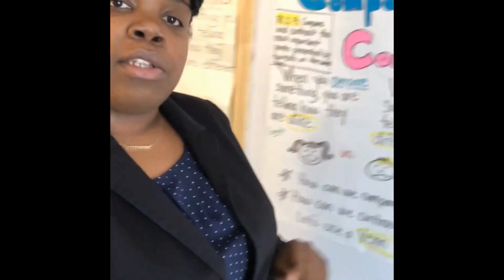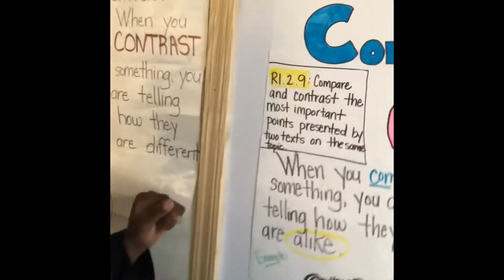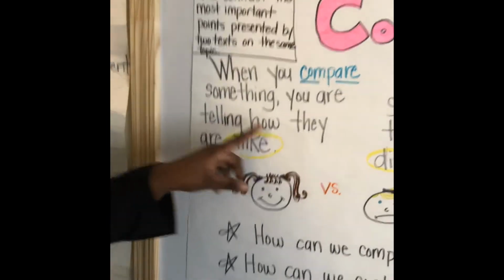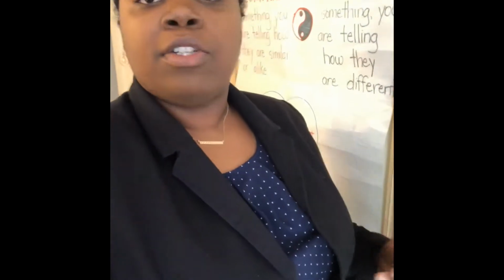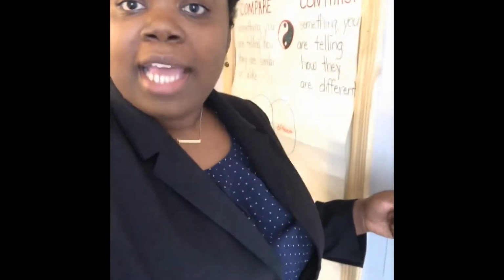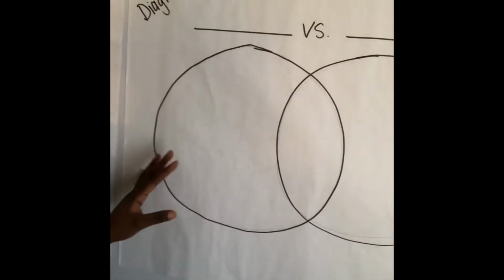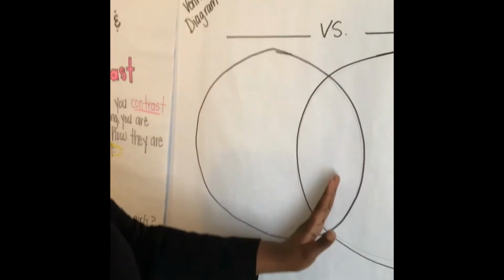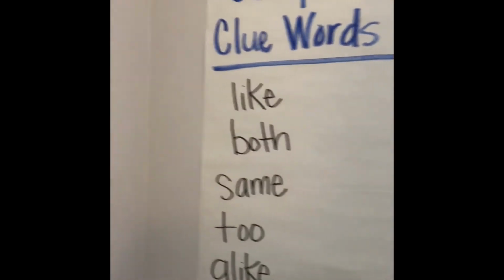EDEC 601(Dr.Keskin):Language/Literacy Activity Presentation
In this video, I am providing a visual presentation of my language/literacy activity paper. The lesson is intended for children ranging between the ages of six and eight.

-Mildrica Cannon